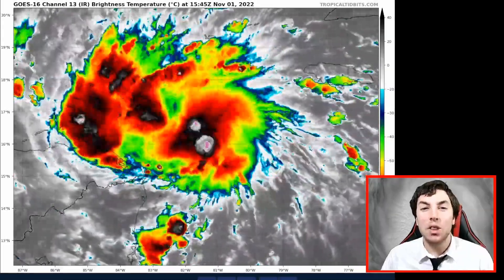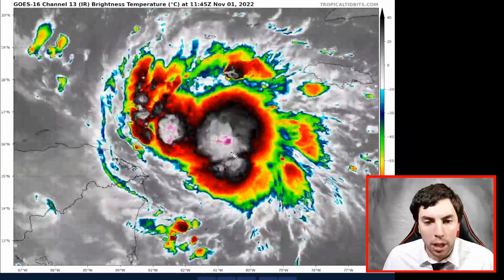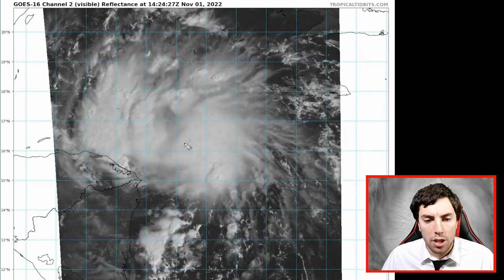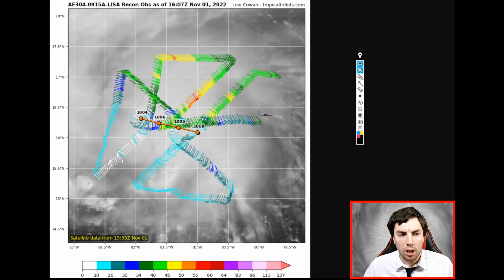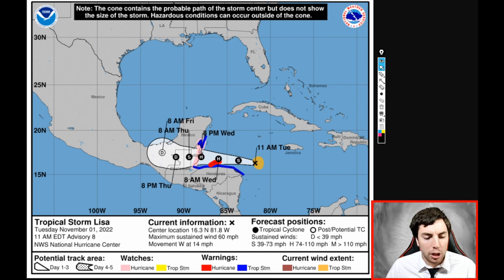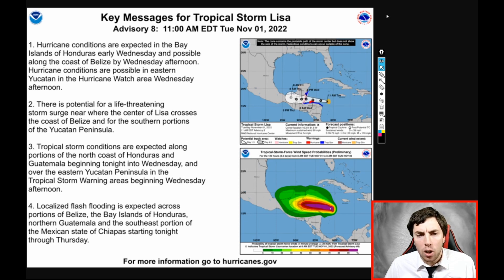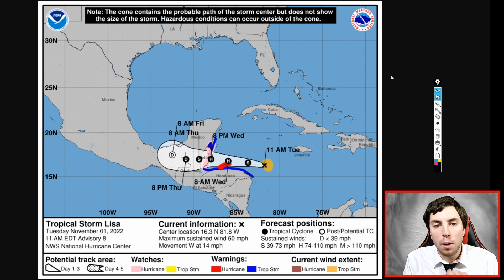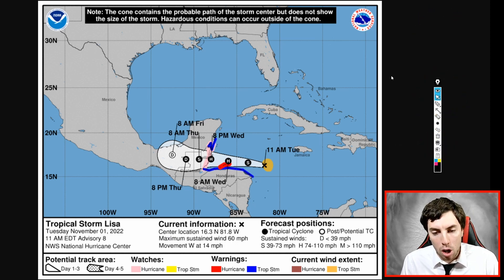Tropical Storm Lisa Getting Better Organized Near Belize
While tropical storm Lisa may have had a impressive inner core structure earlier, it looks like 15kt shear and some dry air are limiting the formation of the inner core and eye like feature. But latest model guidance still thinks tropical storm Lisa will become a hurricane in about 18 hours as it moves into Belize by tomorrow afternoon.

Video Chapters:
0:00 - Intro
0:12 - Detailed Imagery on TS Lisa
1:54 - Latest Recon Data
3:02 - Microwave Imagery
3:56 - NHC Graphics On Lisa
6:12 - Latest Model Guidance
9:15 - Quick Overview
10:15 - Outro

Weather United Discord Server Is Here!